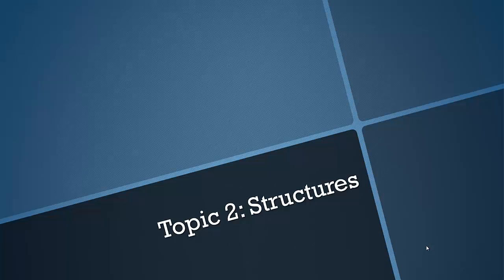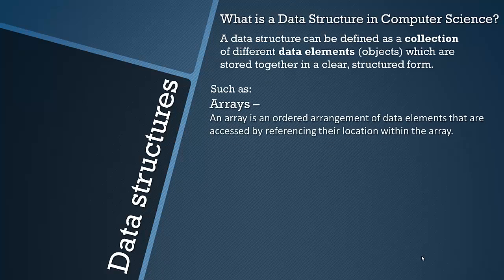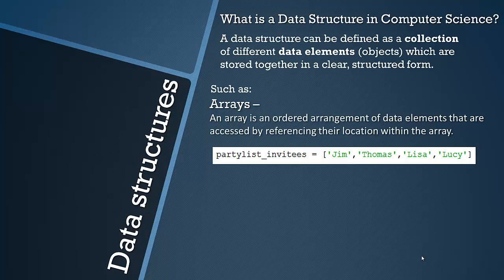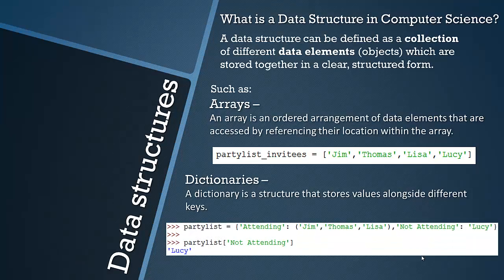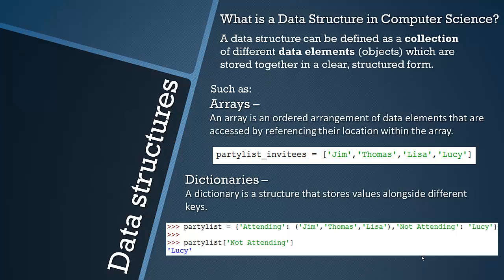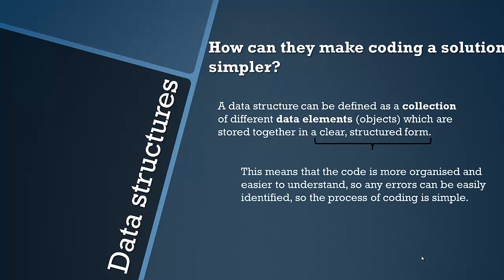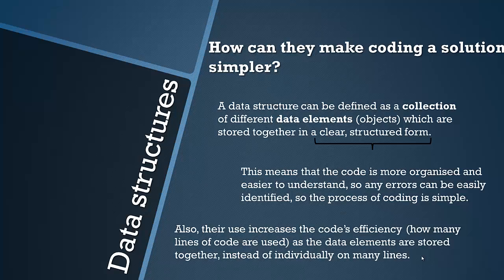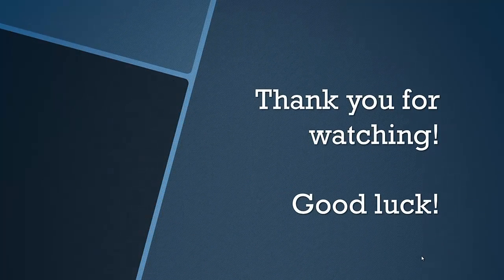AQA GCSE Computer Science: Structures - Topic 2 [OLD COURSE]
A brief video outlining what data structures are and why they make a coded solution simple. This video is aimed at GCSE students studying the AQA Computer science course.